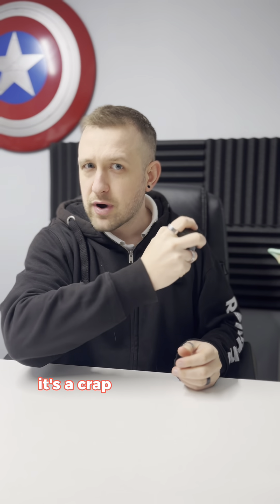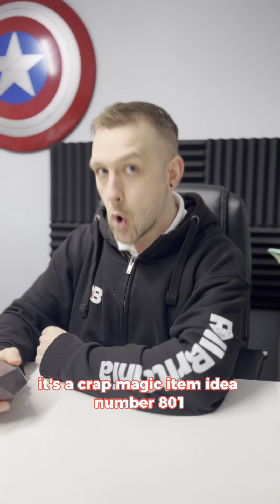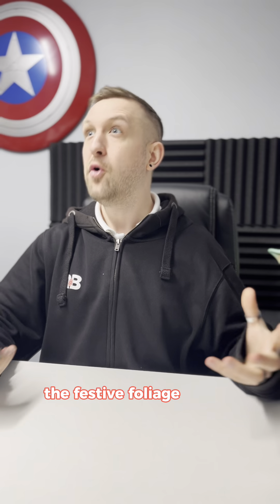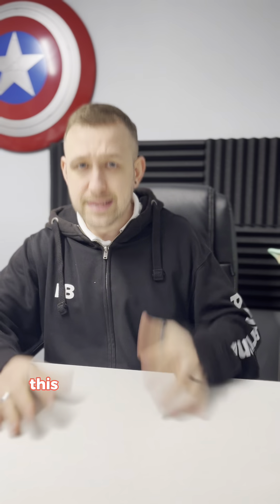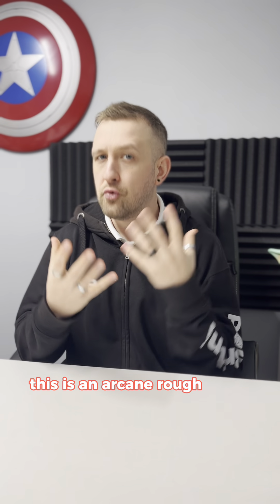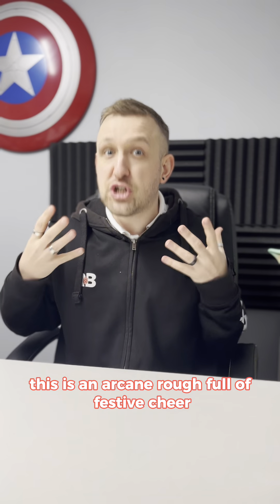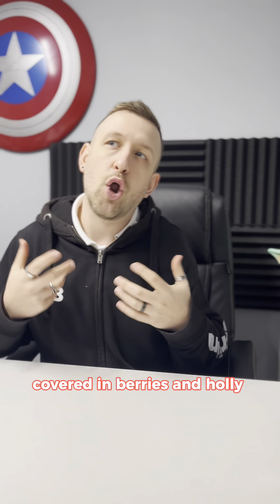D&D Magic Item: Festive Foliage Choker | Dungeon Master UK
Hey there, fellow adventurers and Dungeon Masters! Get ready to dive into the mystical world of TTRPGs with Dungeon Master UK, your go-to wizard for the most imaginative and game-changing magic items on YouTube. This series, straight from the creative vault of a TikTok sensation, is your treasure trove for unique magical artifacts that'll spice up your Dungeons and Dragons or any tabletop RPG sessions.

Unleash the full potential of your campaign with our detailed guides on each magical item. From ancient relics with mysterious powers to quirky gadgets that'll make your gameplay giggle-worthy, we've got it all. Perfect for DMs seeking inspiration or players looking to add a magical twist to their character's journey.

Don't miss out on the latest creations that are sure to be the talk of every gaming table!

About Roll Britannia:
Join James, Paul, Tom, Chip, Alex, and Sophie once again for another episode of Roll Britannia.

Every Wednesday they come armed with nothing but boyish enthusiasm as they attempt to plunder the seven seas in search of the mysterious pieces of eight whilst trying to look and sound like they know what they’re doing in this magical world of D&D.

Roll Britannia is unofficial Fan Content permitted under the Fan Content Policy. Not approved/endorsed by Wizards. Portions of the materials used are property of Wizards of the Coast. ©Wizards of the Coast LLC.